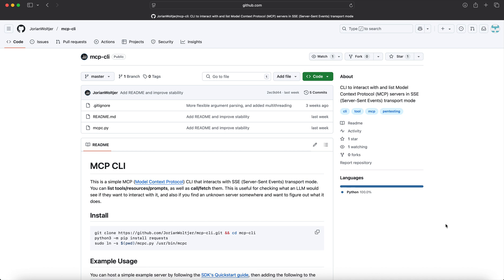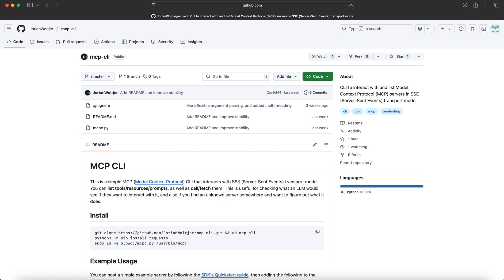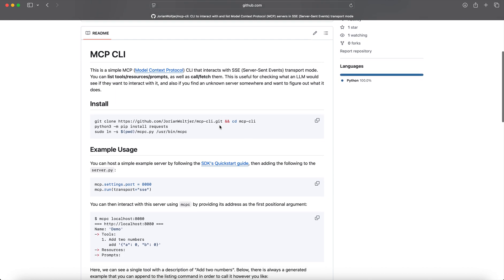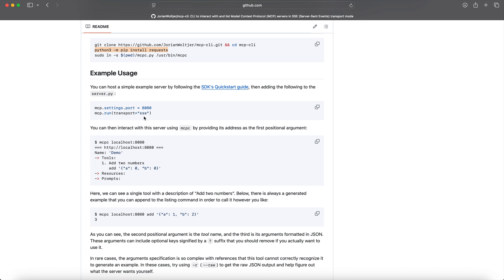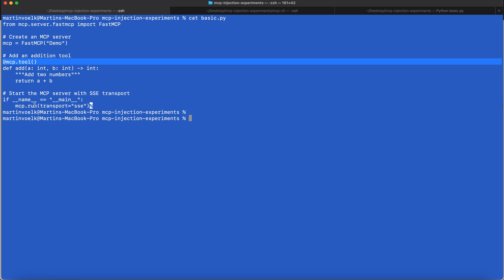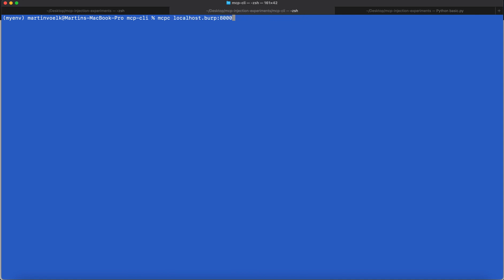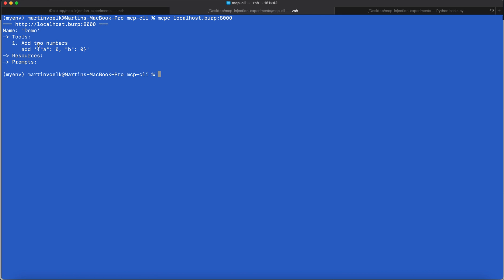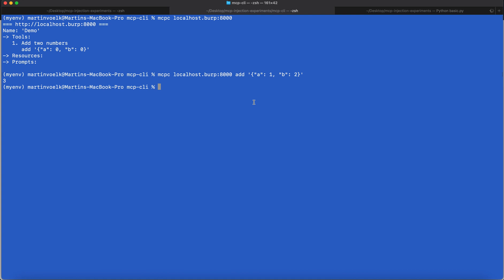MCP CLI Tool - Interact with MCP Servers from the command line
A quick video demonstrating how to use the MCP CLI Tool and interact with MCP Servers from the command line